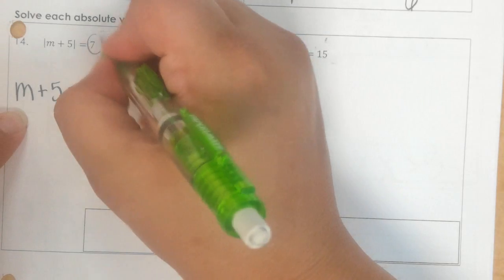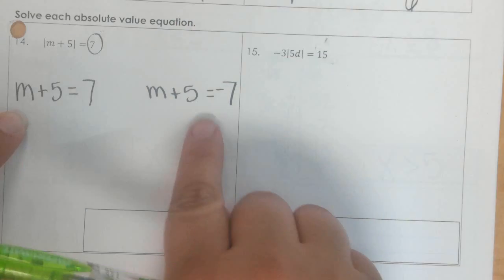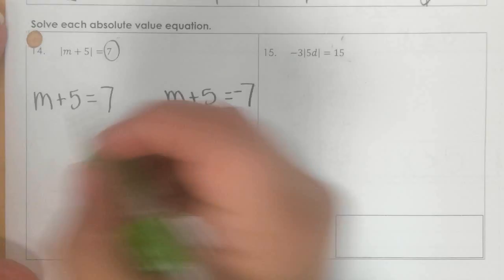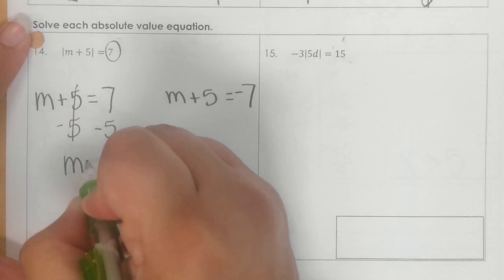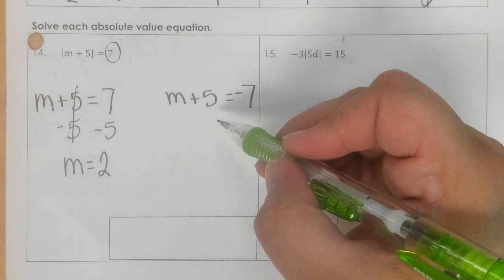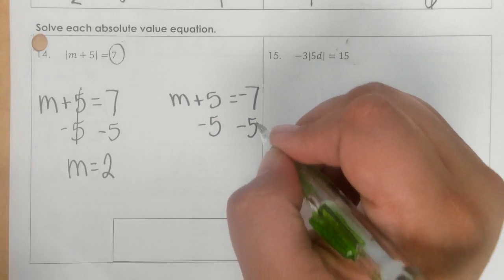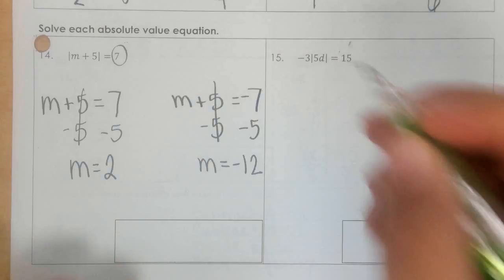U1 Review PART 2 (#14 - 15)